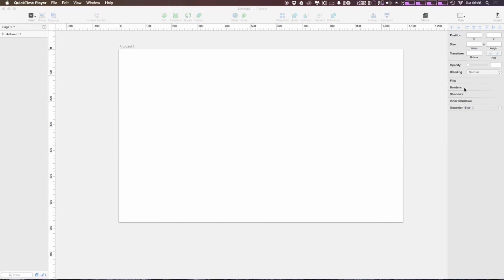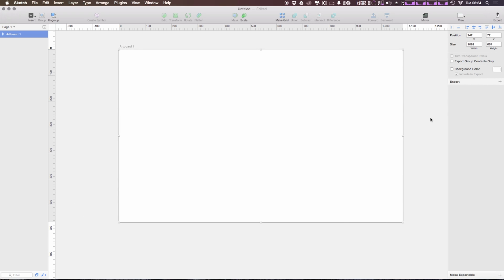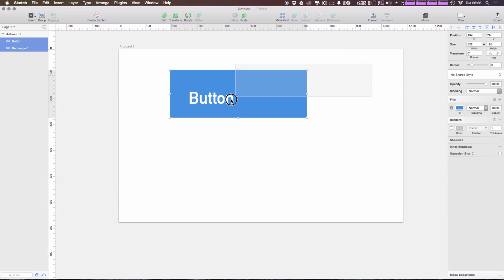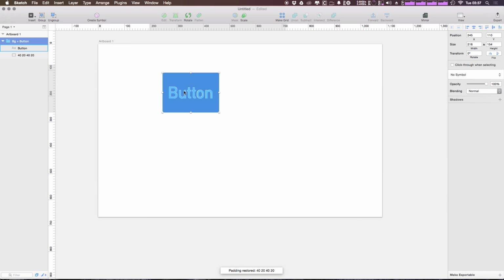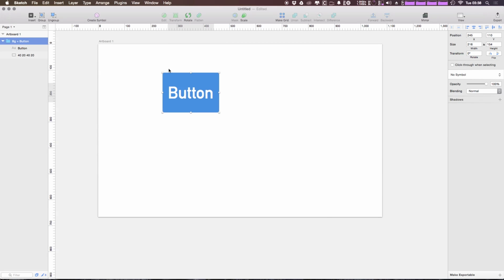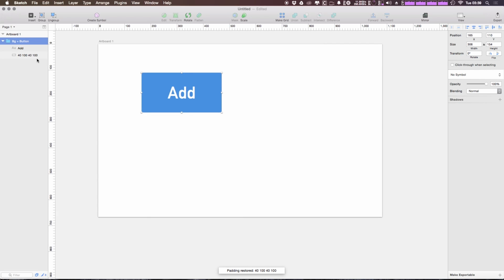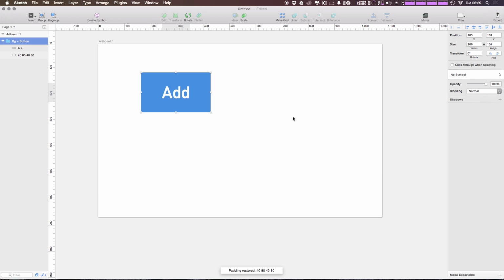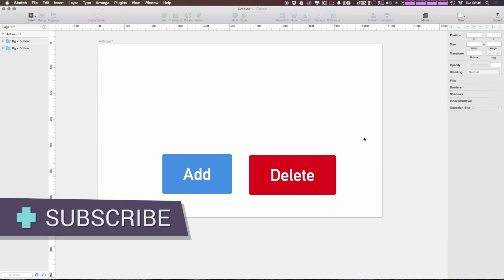#11 - Easy Dynamic Padding With Modulizer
In this video, I show you how to easily create dynamically resizeable buttons using Modulizer for Sketch.